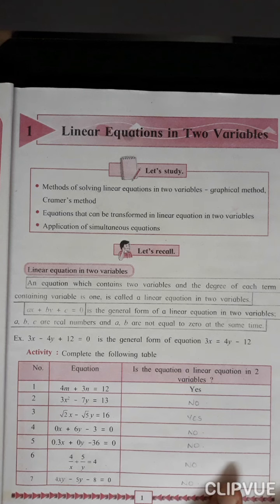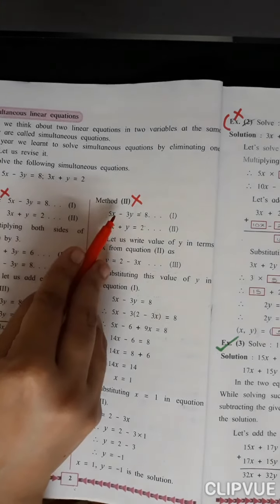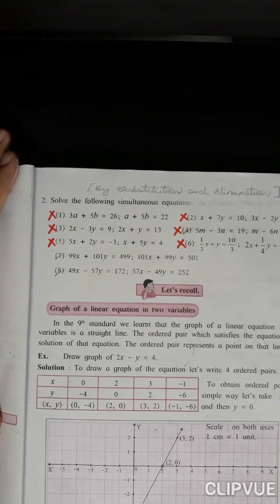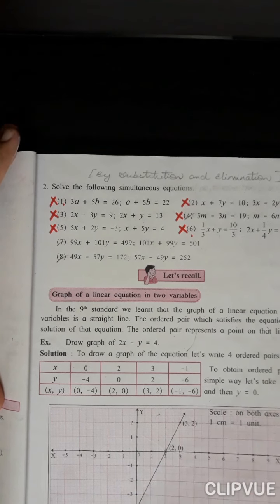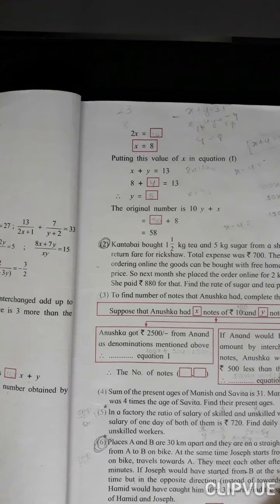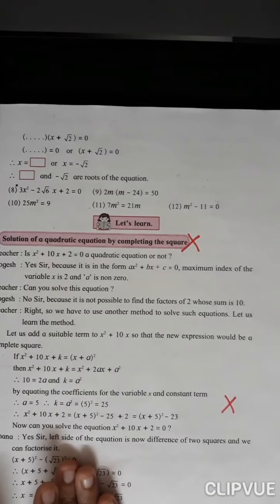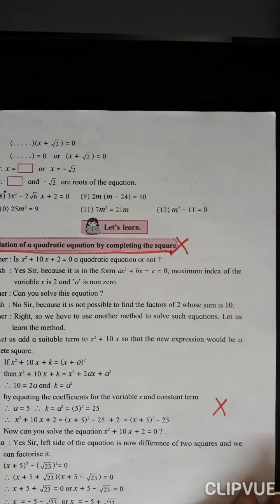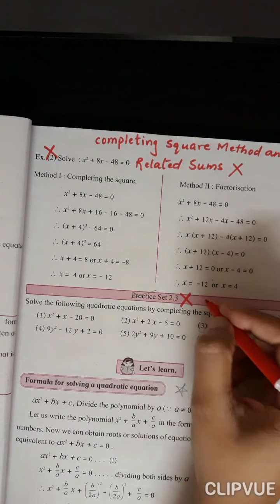Reduced portion for std 10th ALGEBRA (MAHARASHTRA SSC BOARD)